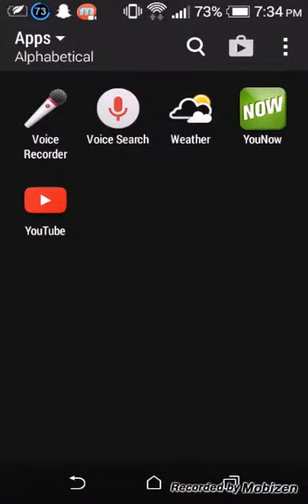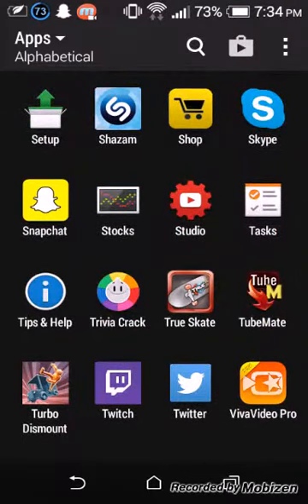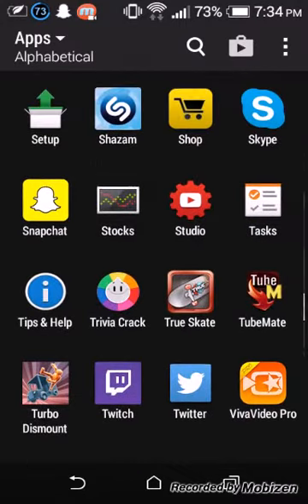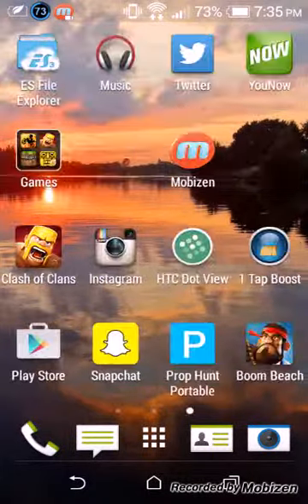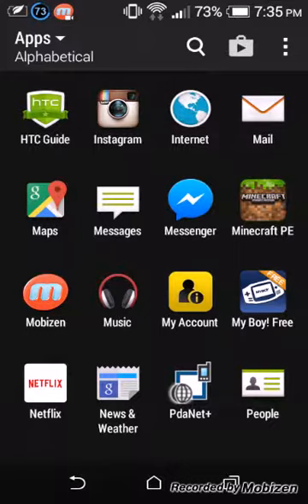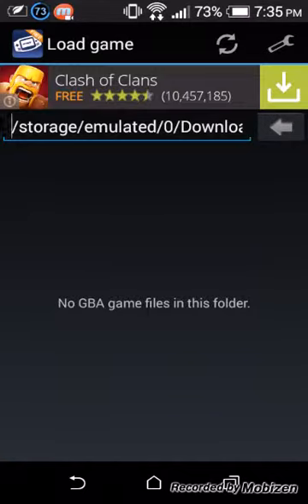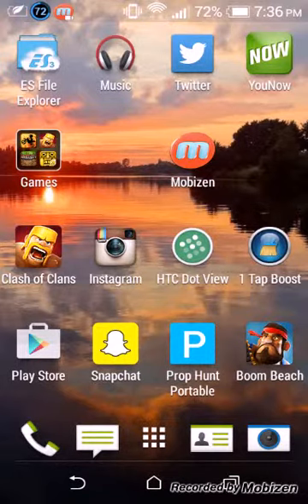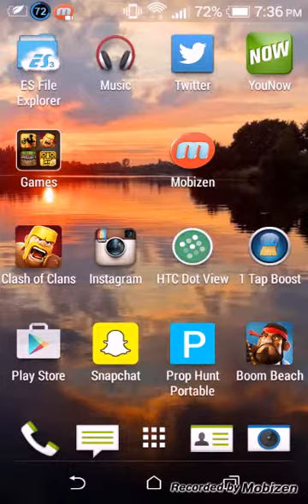NO MORE POKEMON D:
I apoligize for this incident to occur. I will make sure this does not happen again. Peace ✌